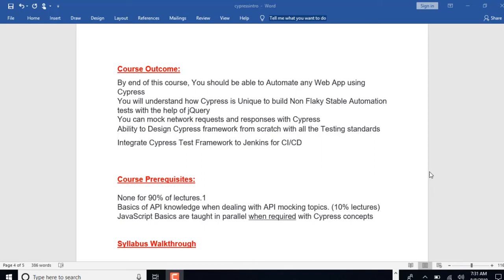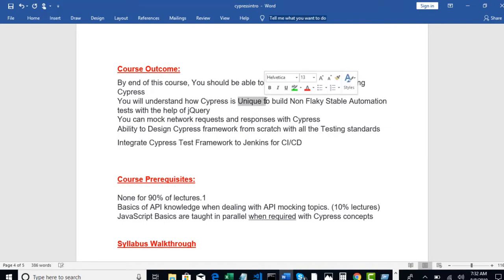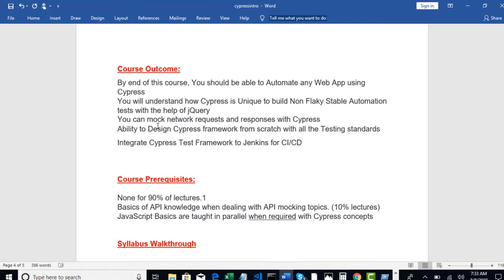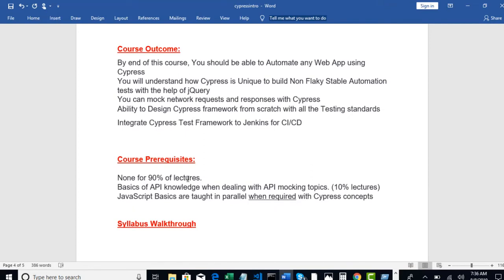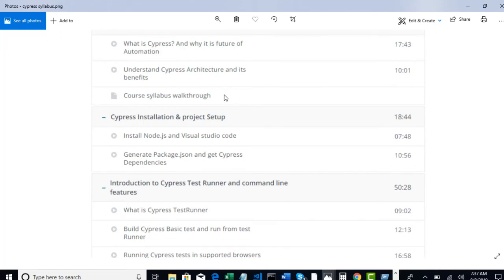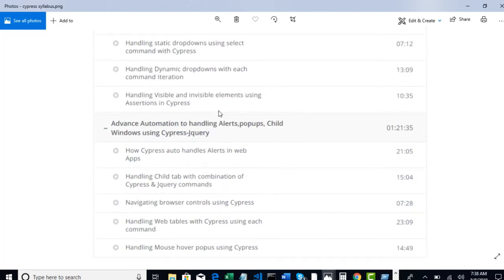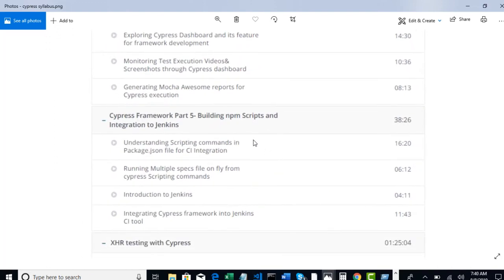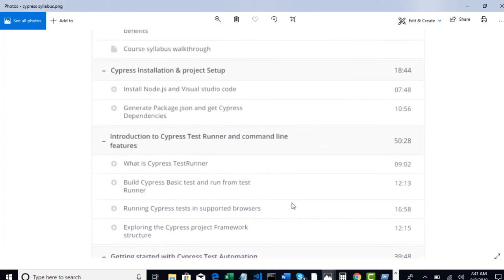003 Course syllabus walkthrough in Cypress Course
Cypress Architecture

Cypress Browser Support:

Chrome
Electron